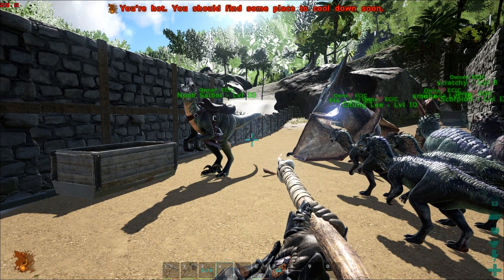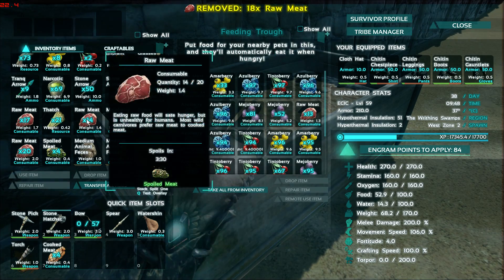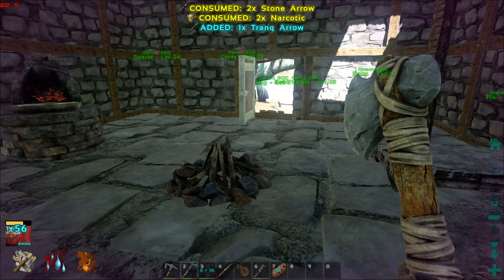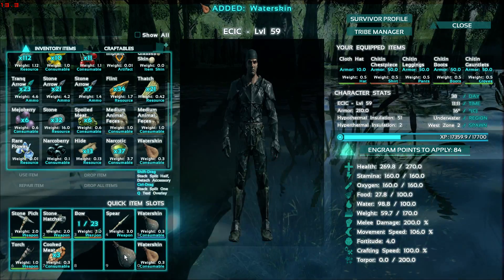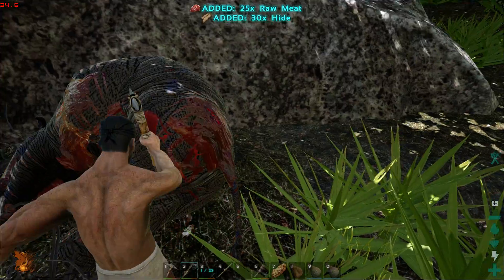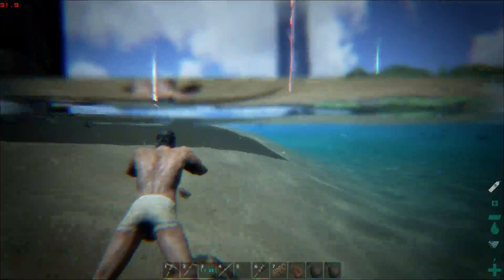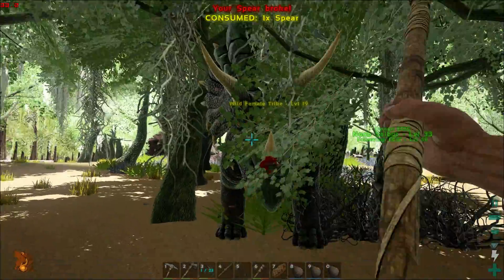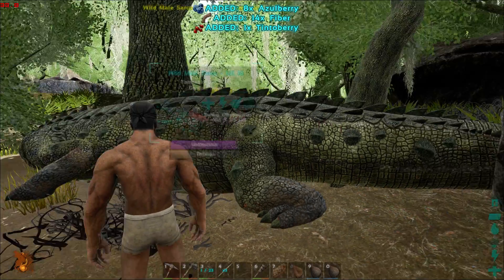Lets Play ARK Survival Evolved Singleplayer S1 Episode 36 "Swamp biome"